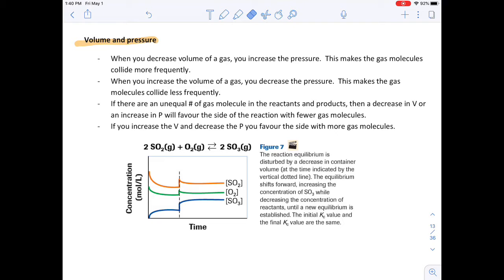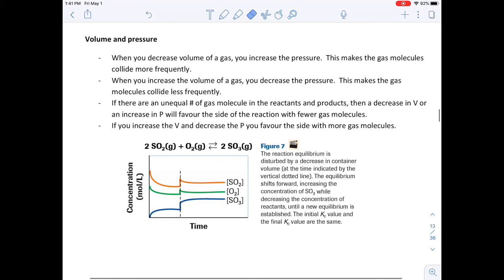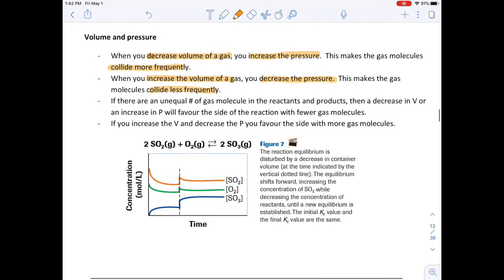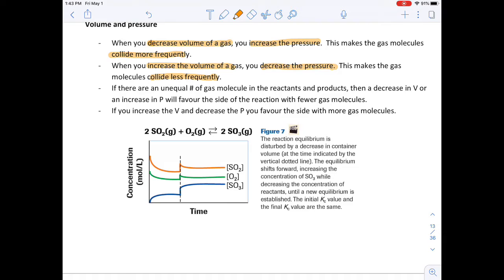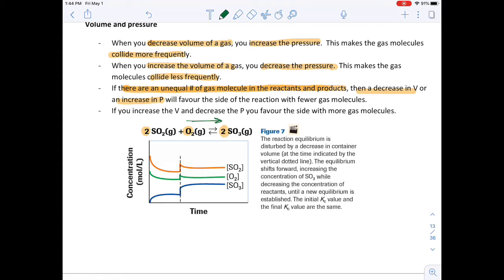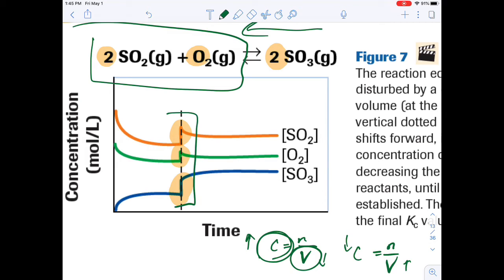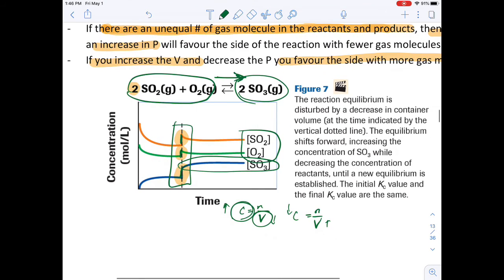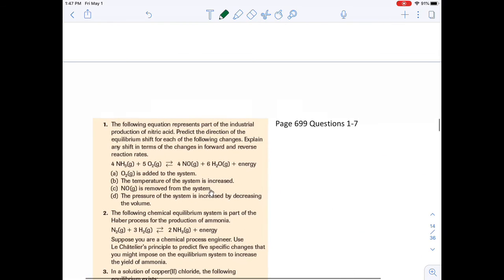Le Chatlier and volume and pressure